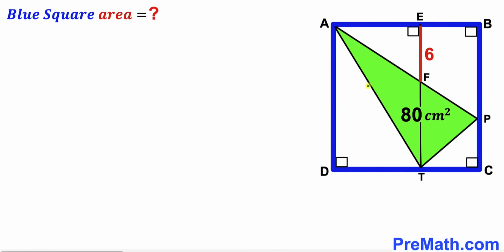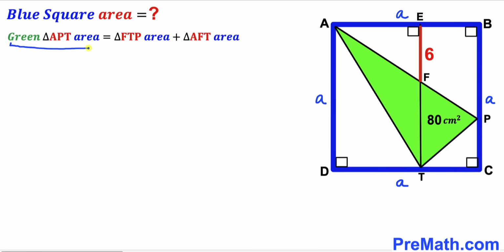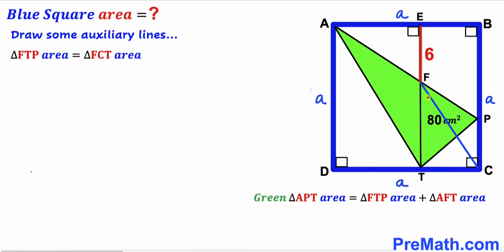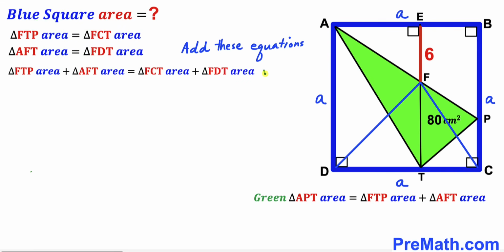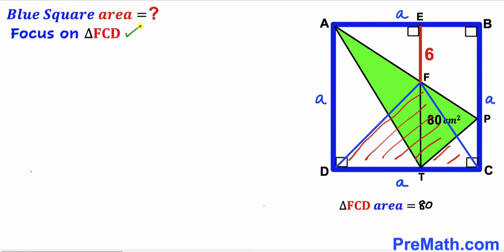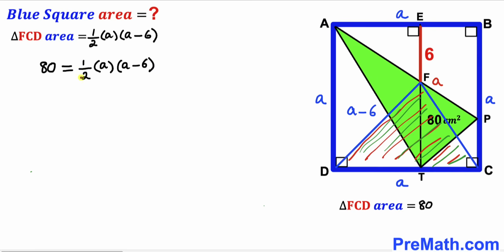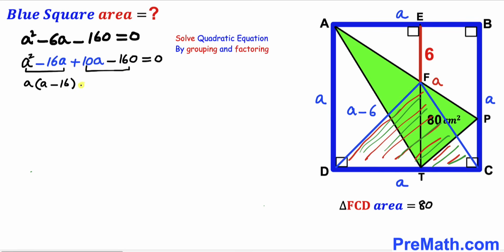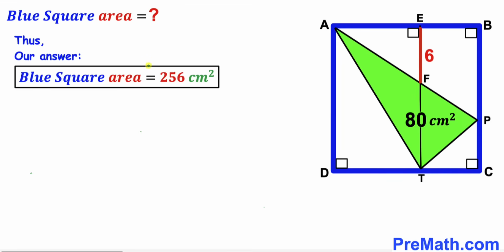Can you find area of the Blue Square? | (Triangle)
Learn how to find the area of the Blue Square. Important Geometry and Algebra skills are also explained: Squares; area of the triangle formula; Pythagorean theorem; area of the square formula. Step-by-step tutorial by PreMath.com

blackpenredpen
math olympics
olympiad exam
math olympiada
British Math Olympiad
olympics math
olympics mathematics
Number Theory
mathcounts
math at work
Pre Math
Olympiad Mathematics
Olympiad Question
Geometry
Geometry math
Geometry skills
Right triangles
imo
Competitive Exams
Competitive Exam
Calculate the length AB
Pythagorean Theorem
Right triangles
Intersecting Chords Theorem
coolmath
my maths
mathpapa
mymaths
cymath
sumdog
multiplication
ixl math
deltamath
reflex math
math genie
math way